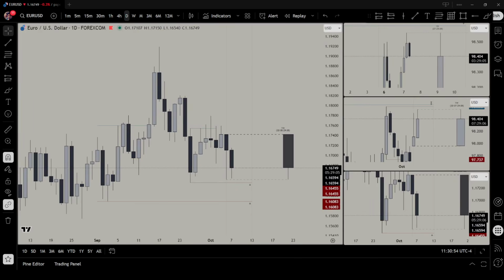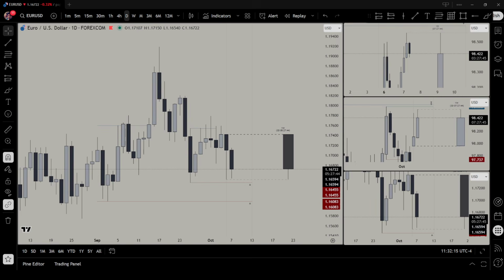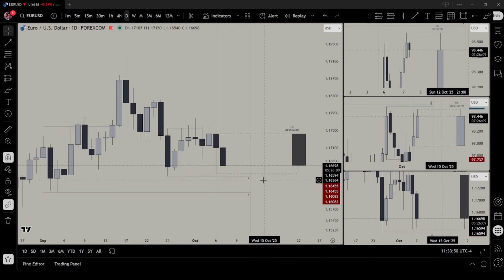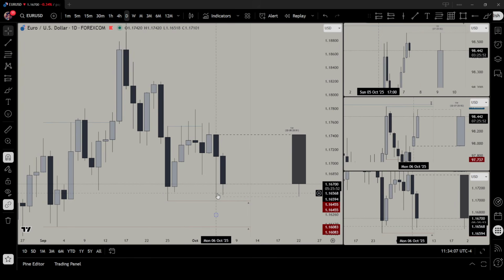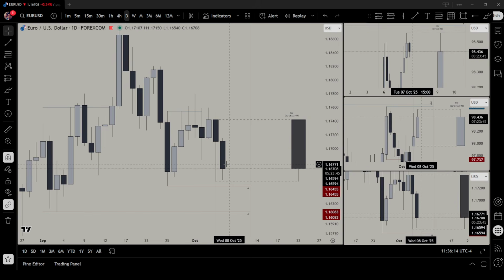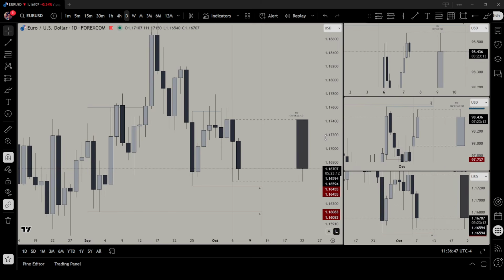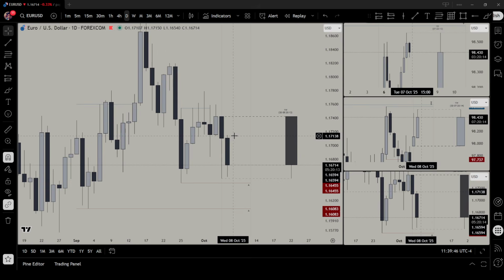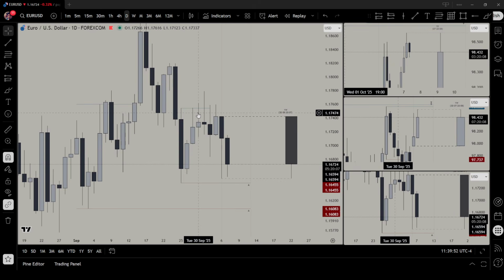CRT, and turtle soup secrets 15: When does CRT fail and not hit the target